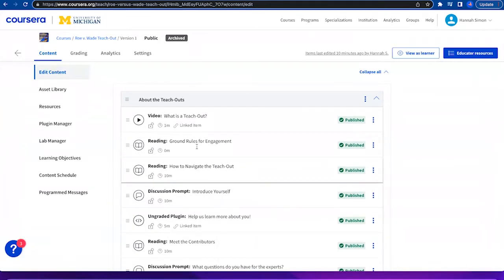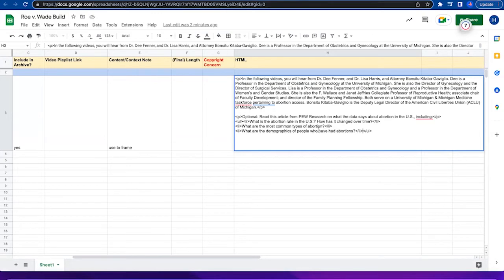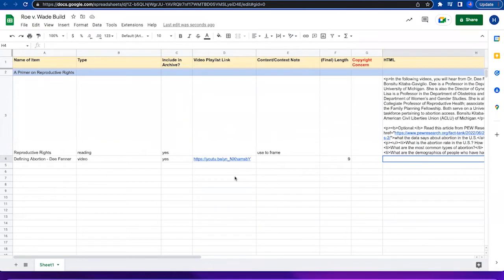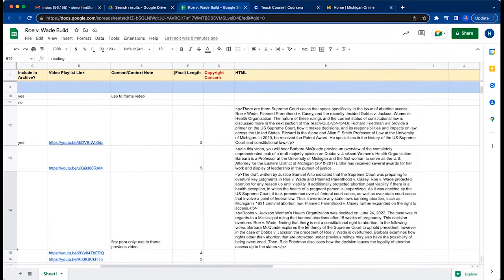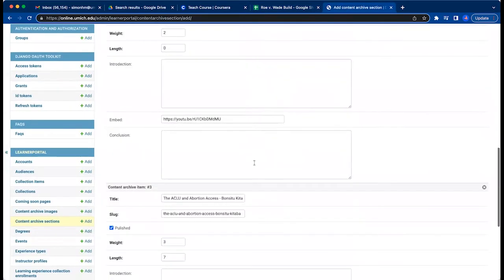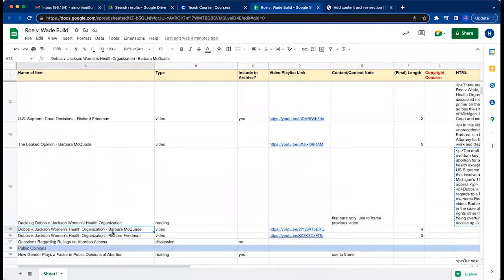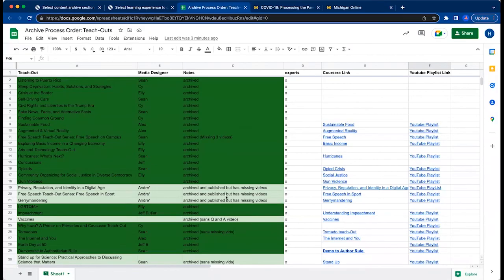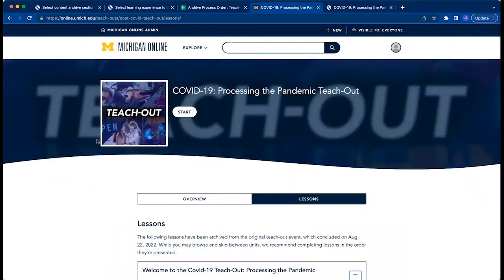Teach-Out Archive Tutorial